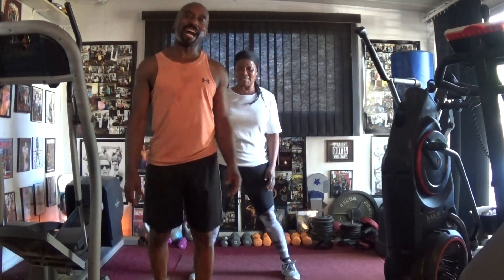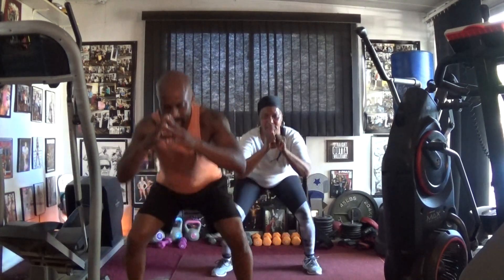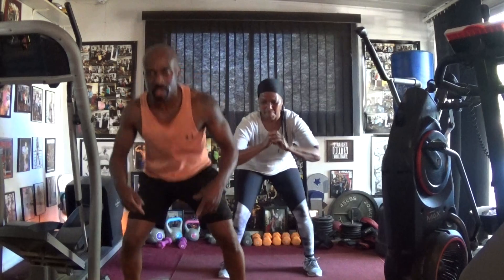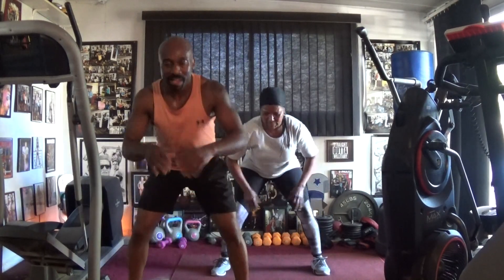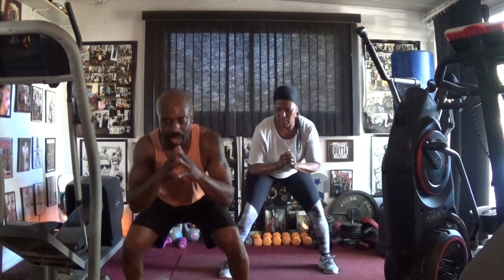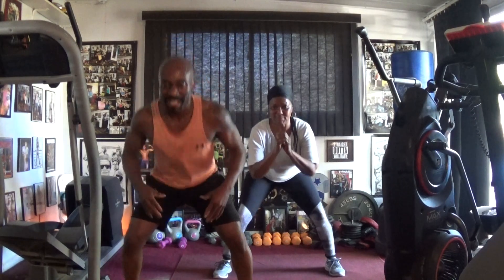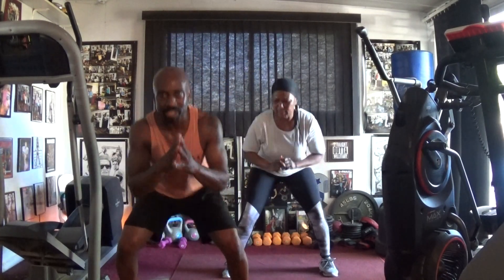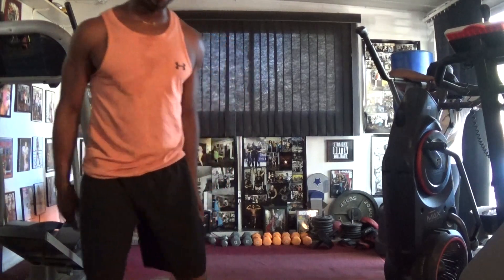GROWN FOLKS MUSIC WORKOUT DAY!BETWEEN THE SHEETS!1ISLEY BROTHERS!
GREAT LEG WORKOUT!!